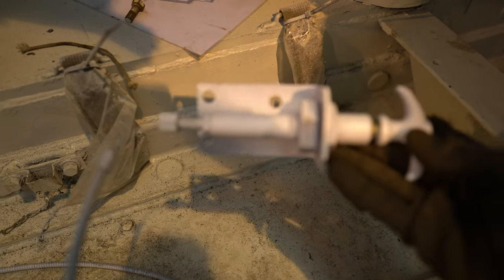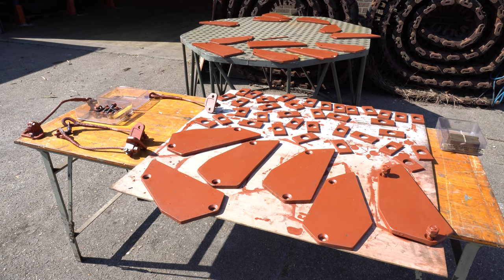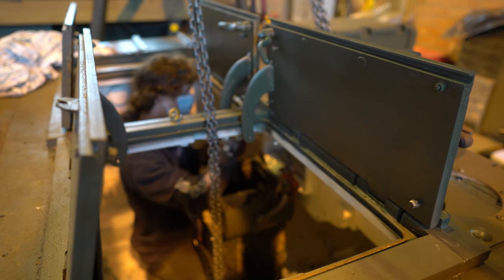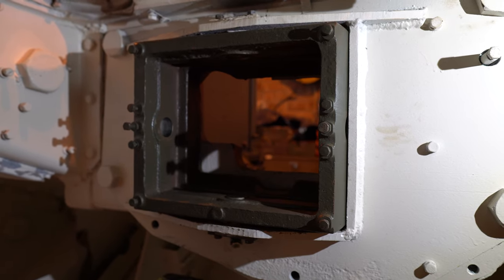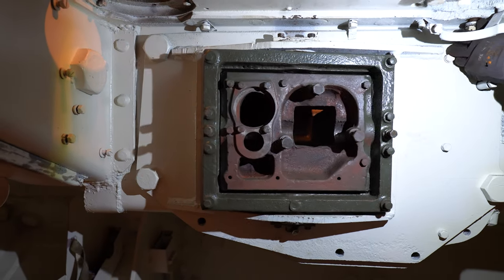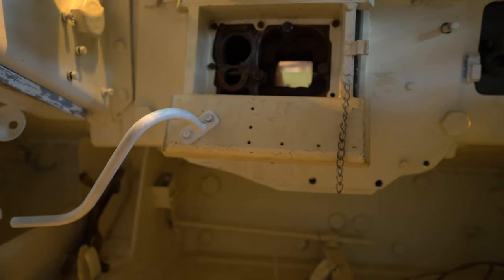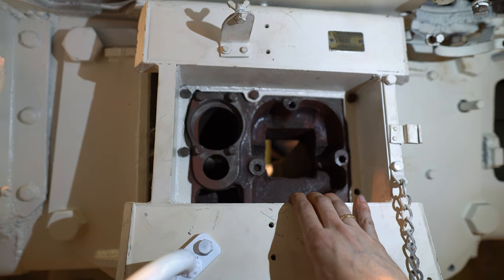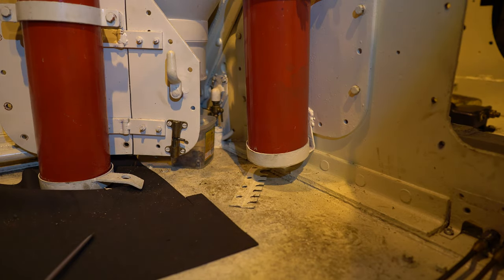Churchill BESA gun mount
It's been a while since our last Churchill update video. In this video we'll show how we put together the mount for the Besa machine gun in the front of the hull along with a couple of other minor pieces in the crew compartment.

The Besa machine gun was a British version of the Czechoslovak ZB-53 air-cooled, belt-fed machine gun (called the TK vz. 37 in the Czechoslovak army [note 1]).

The name came from the Birmingham Small Arms Company (BSA), who signed an agreement with Československá zbrojovka to manufacture the gun in the UK. The War Office ordered the weapon in 1938 and production began in 1939, after modifications.

It was used extensively by the armed forces of United Kingdom during the Second World War as a mounted machine gun for tanks (including the Churchill) and other armoured vehicles as a replacement for the heavier, water-cooled Vickers machine gun. Although it required a rather large opening in the tank's armour, it was reliable.

NEW: For those on TikTok you can find short videos there as well: @michaelscaplis

The Gunfire museum is located next to the Airfield of Brasschaat (Belgium) and is open to the public every 2nd and 3rd Sunday of the month.
Note that the museum will be closed during the Christmas holidays.

Footage was shot with a Sony a7iii with Sony 28mm F2 and Sony A6400 with Sigma 16mm F1.4 on Zhiyun Weebill lab and Deity D4 Duo. Editing was done in Premiere Pro.

Ending track: Washington post by the U.S. Army band

If you're a World of Tanks player you can find me on the European server under the nickname Teemto